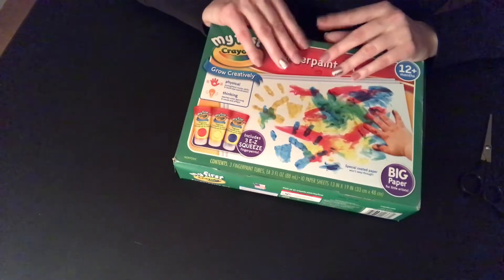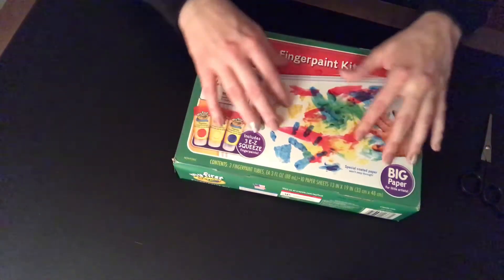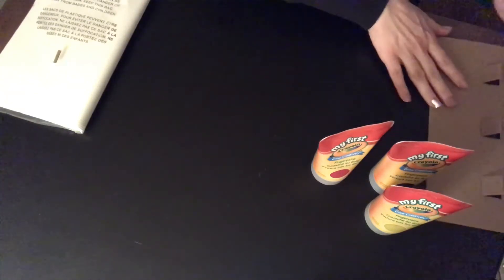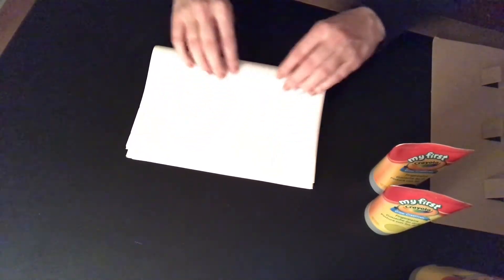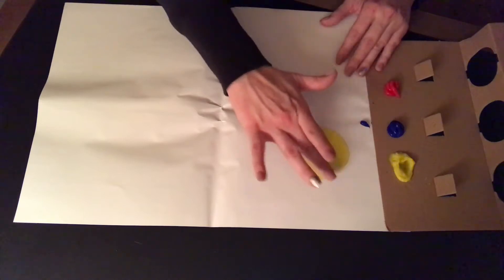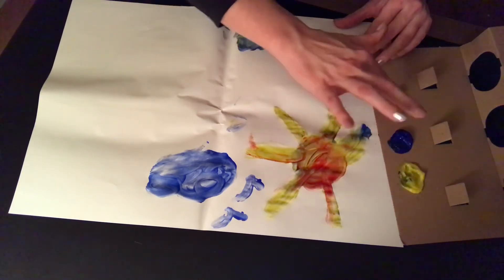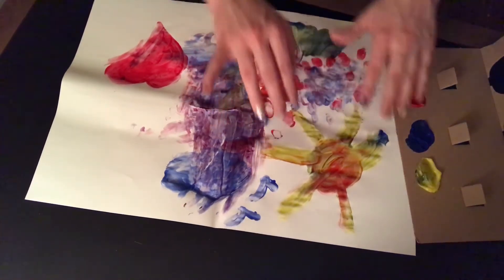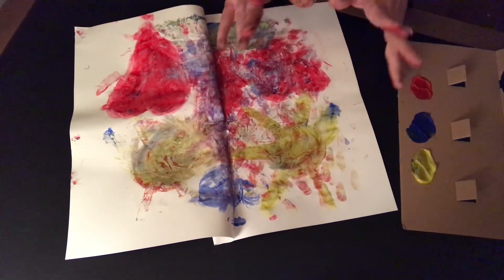ASMR Finger Painting 🎨 Tapping~Sticky Fingers~Crinkles~Soft Spoken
Come on the journey of fine art with me. finger painting! I will be tapping and unboxing the finger paints and getting my hands messy with some actual painting all while softly speaking to you. I hope you find this relaxing!!